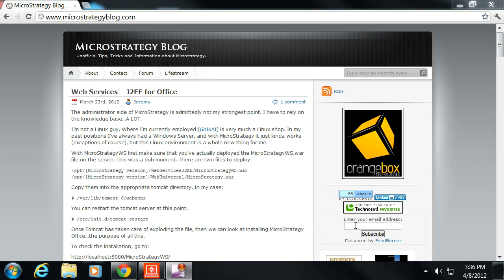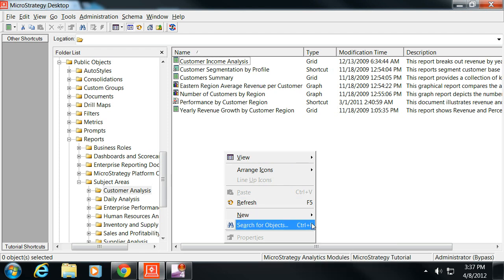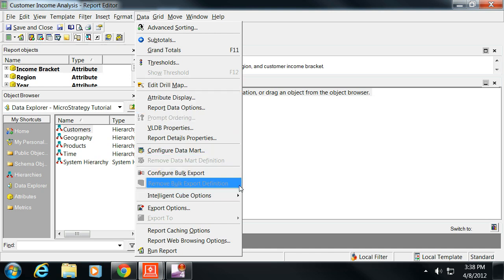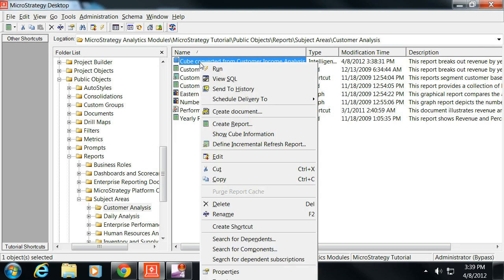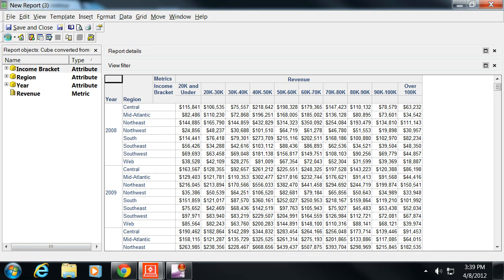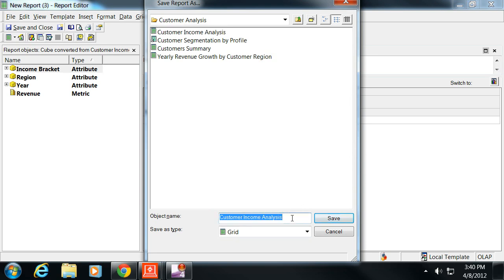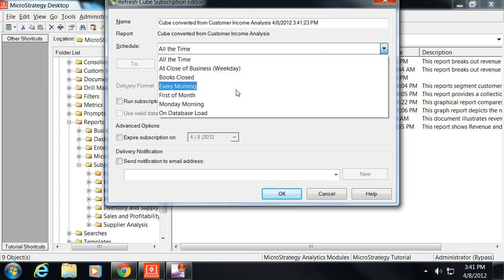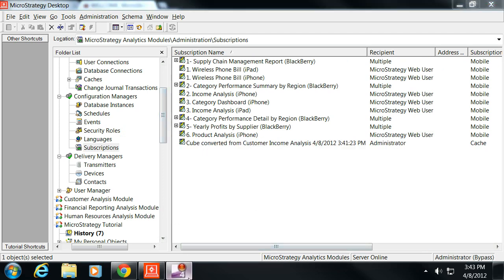Intelligent Cubes in MicroStrategy - A Tutorial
A quick tutorial on how to create and Intelligent Cube, and how to schedule it to be refreshed.